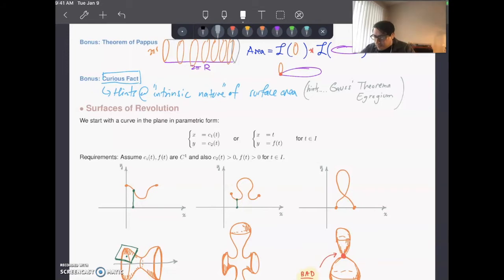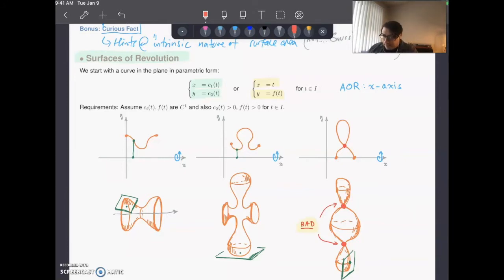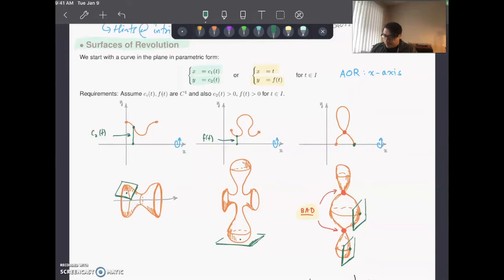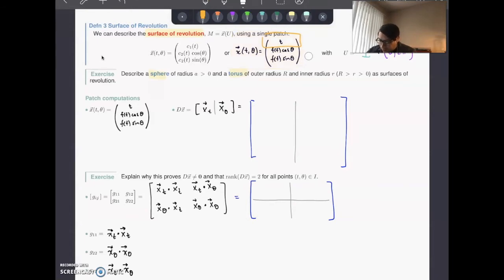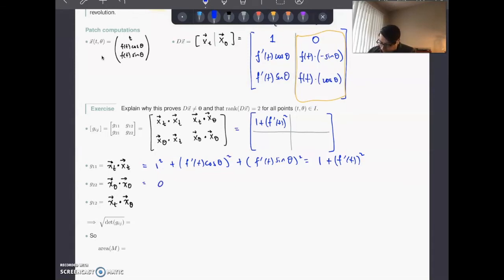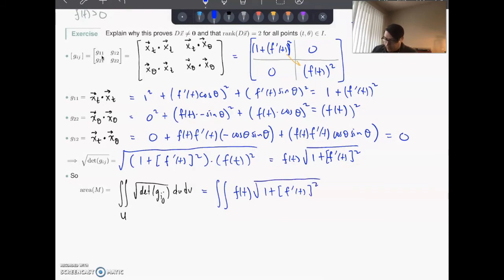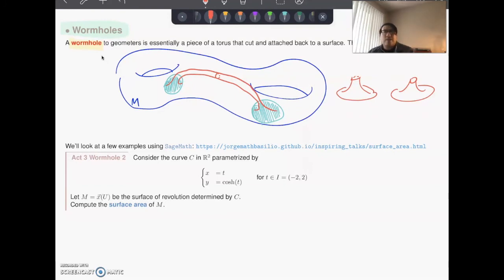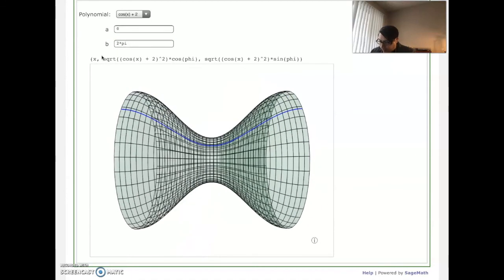Inspiring Talks Series - Part 3 - Surfaces of Revolution and Wormholes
This is Part 3 of my series of talks on "Areas of Parametrized Surfaces and Wormholes".

In this video, we:
* derive the parametrization for surfaces of revolution
* compute the surface area of a surface of revolution
* discuss wormholes as surfaces of revolutions

They are part of the Inspiring Talks series.

I want to thank Professor Sormani for the invitation to present :-)